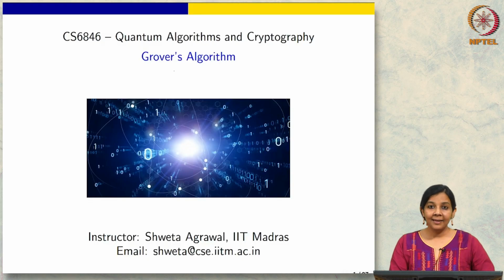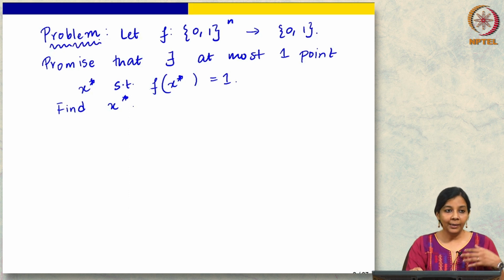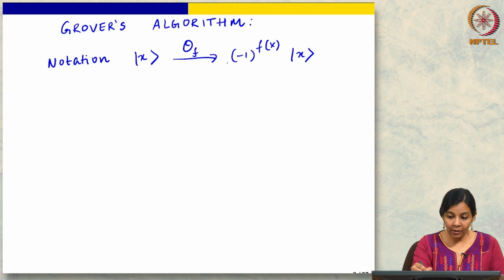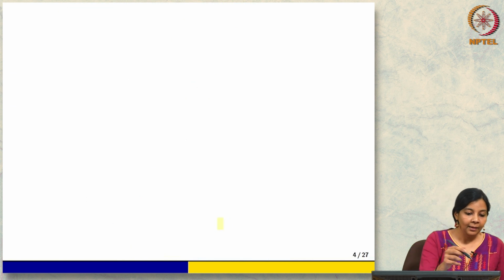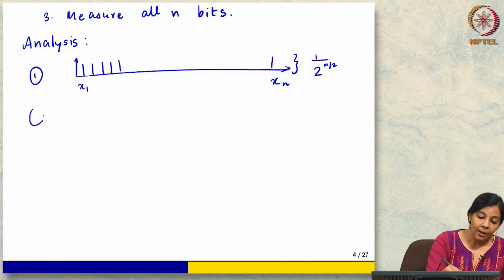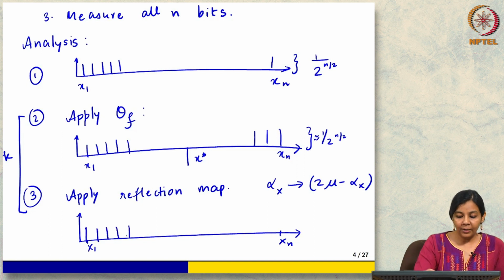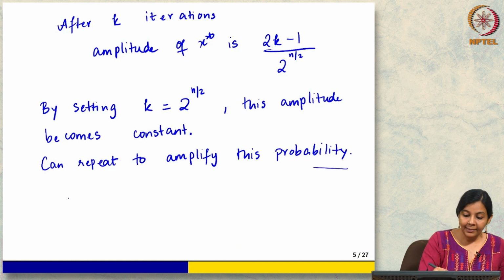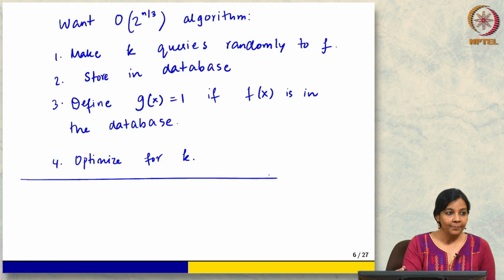#29 Grover's Algorithm | Part 1 | Quantum Algorithms & Cryptography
This lecture introduces Grover's algorithm, a quantum algorithm for solving the unstructured search problem. It explains how Grover's algorithm achieves a square-root speedup over classical search algorithms, making it particularly relevant for tasks like searching a database. The lecture highlights the concept of amplitude amplification as the core idea behind Grover's algorithm and discusses its connection to the QFT.